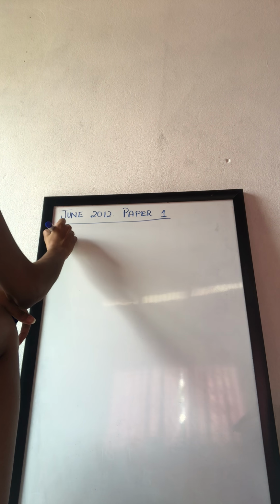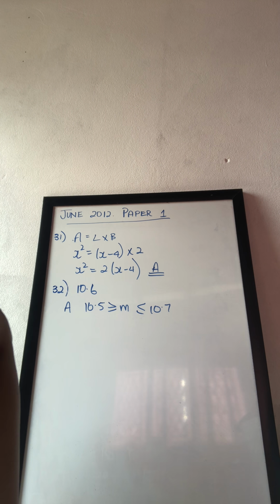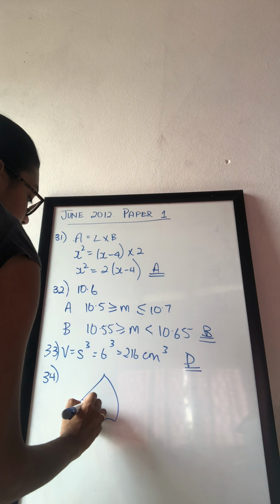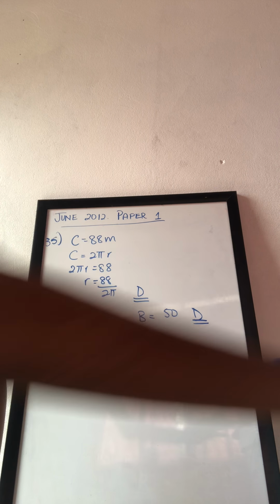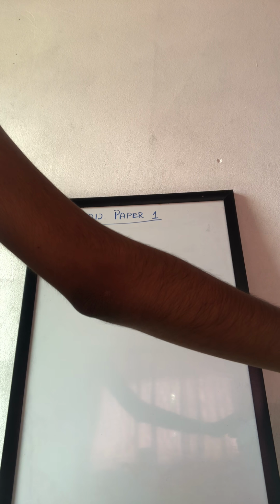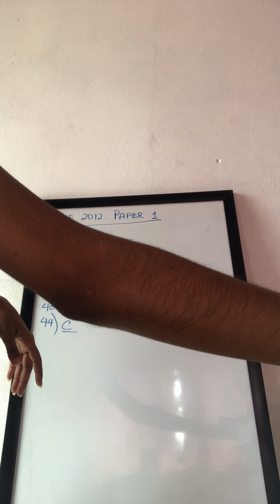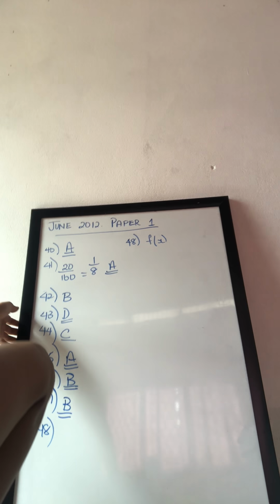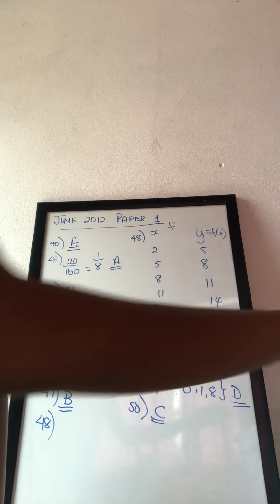CSEC MATHS PAPER 1 2012 part 3